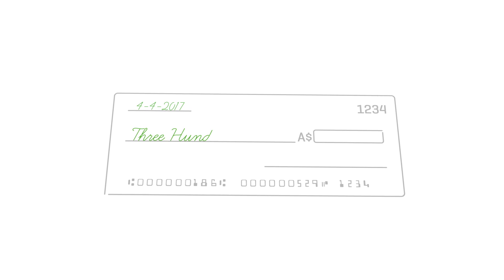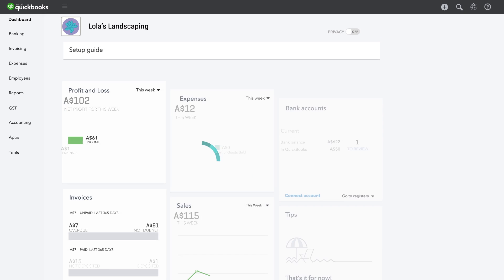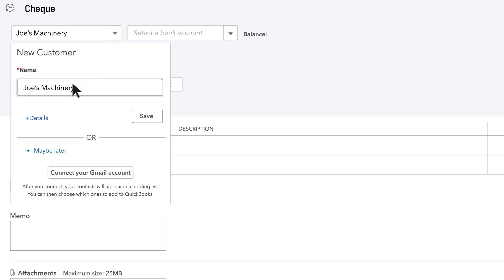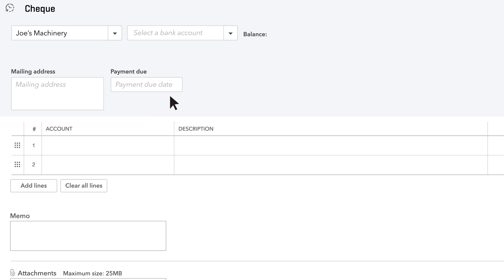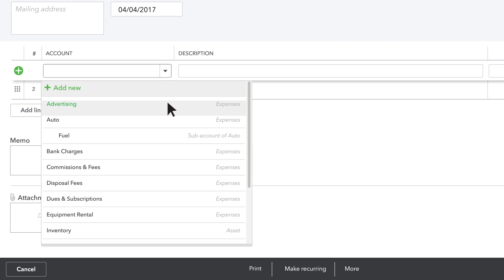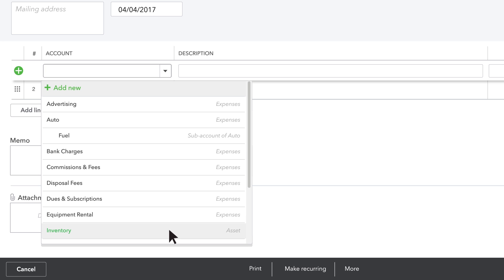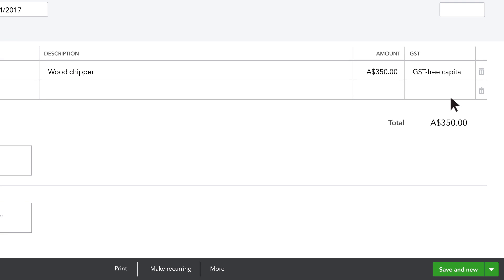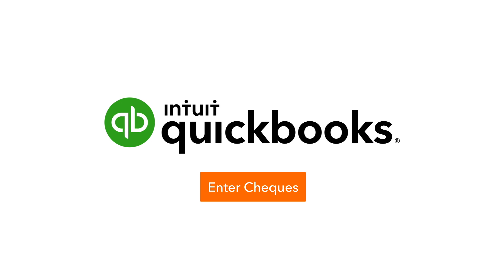How to use cheques in QuickBooks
Let's look at how you write, record and print cheques in QuickBooks.

Only enter a cheque into QuickBooks if you're writing or printing an actual cheque to buy something.